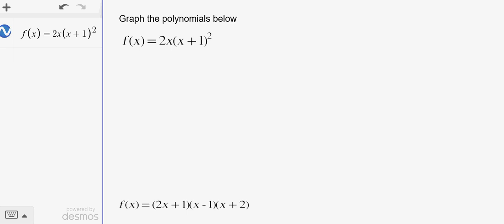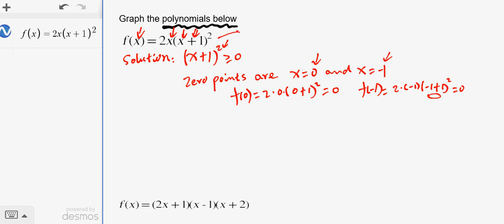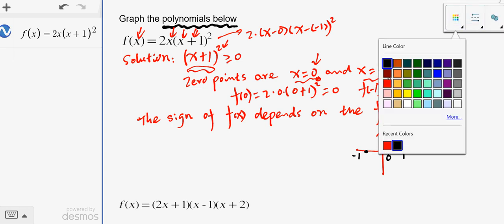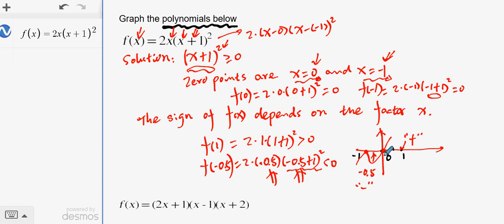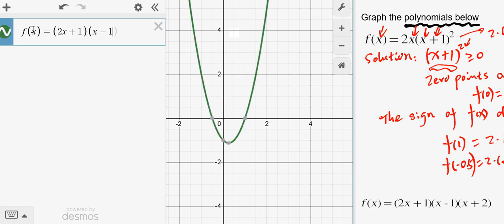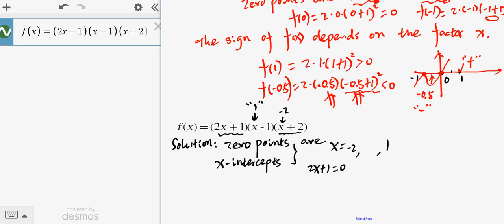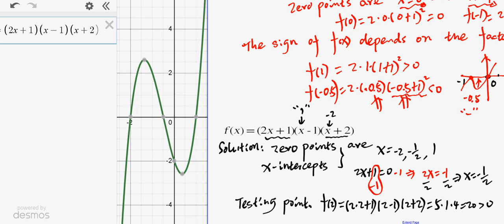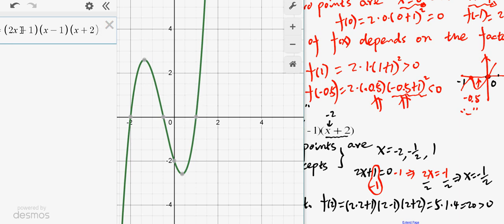126Quiz11Q15and16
Factor polynomials, then draw the graphs of polynomial functions.